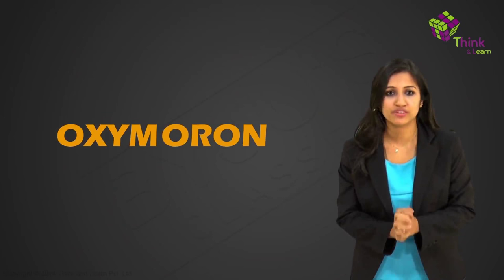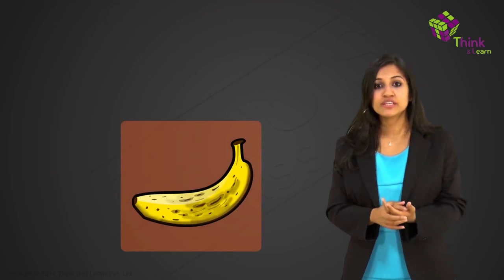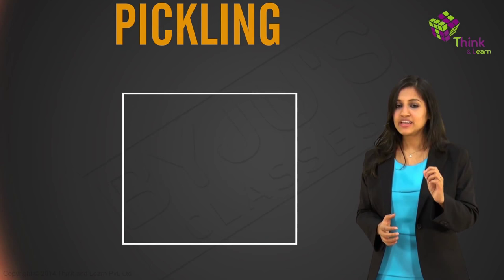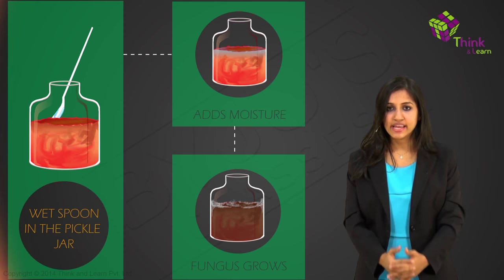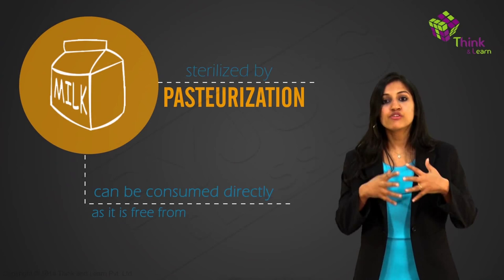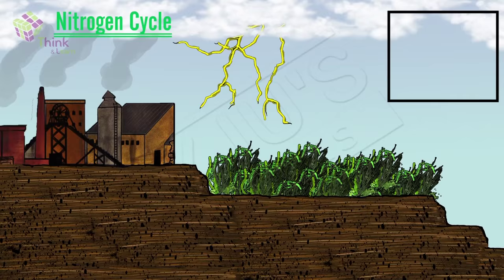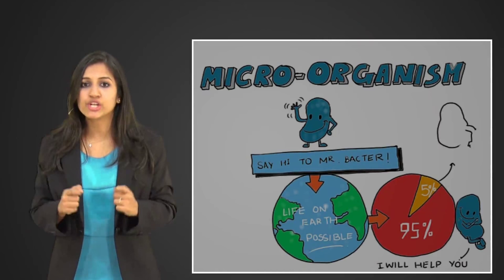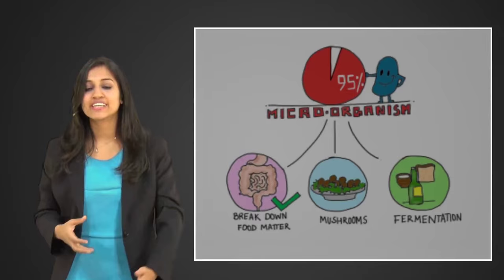Food Poisoning and Preservation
Sometimes we eat food and suddenly feel sick. We get a stomach upset, we vomit and even get fever. We call this food poisoning. So why does this happen? How can we avoid it? How do we store food for a long time without spoiling it?